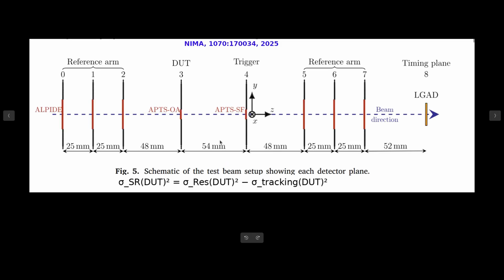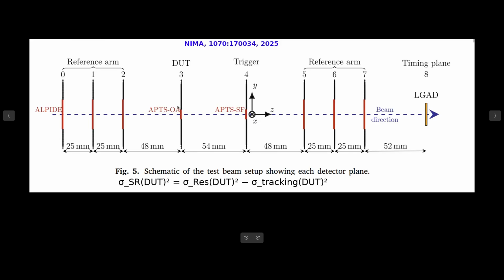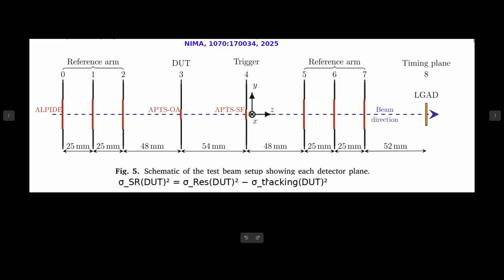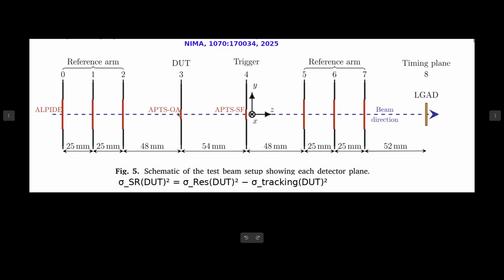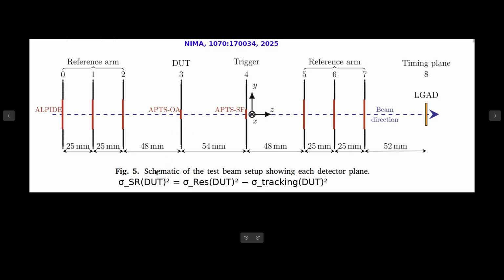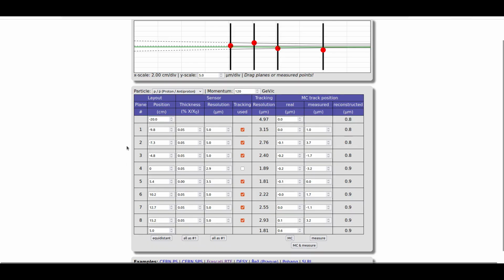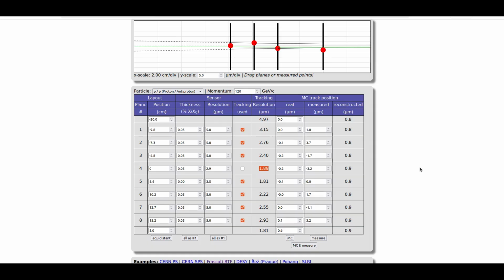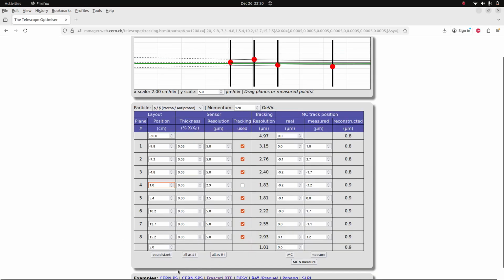How to Estimate Spatial Resolution of Sensors | Test Beam Data Analysis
This tutorial discusses the methodology to determine intrinsic spatial resolution of silicon sensors from test beam data, accounting for tracking resolution and detector geometry.